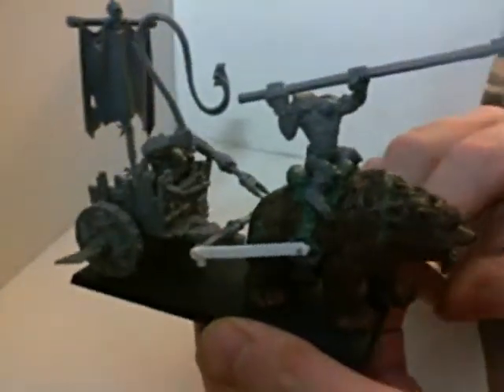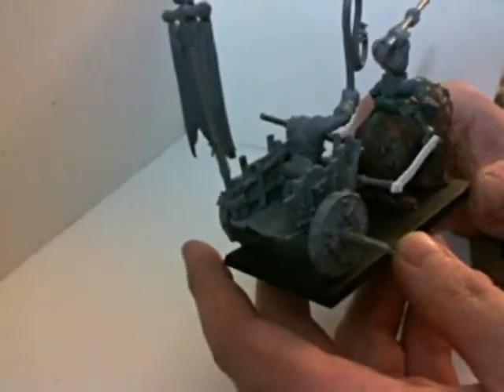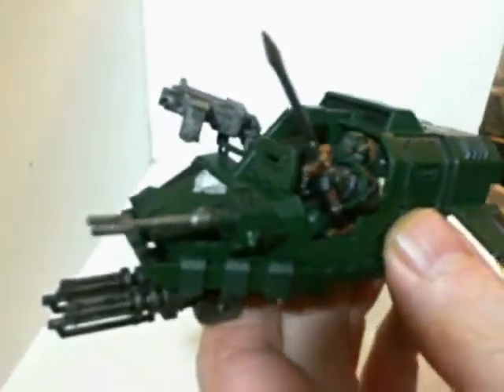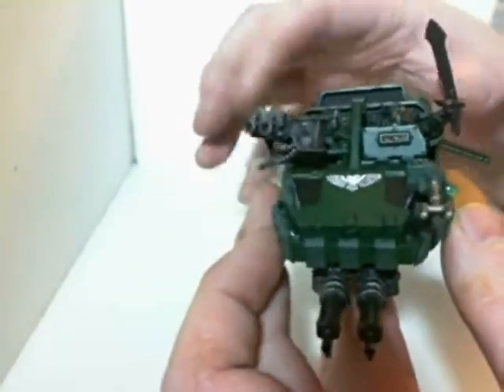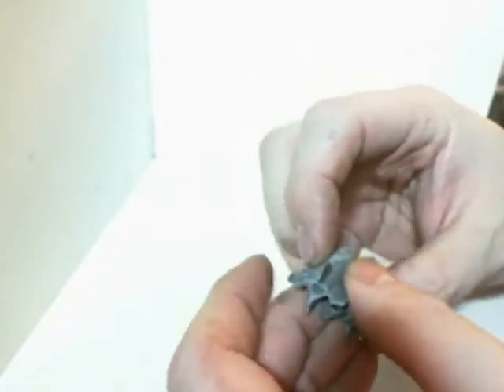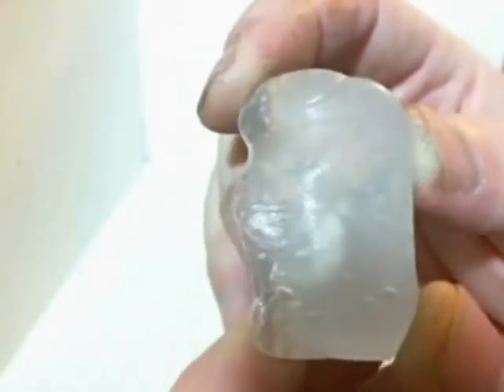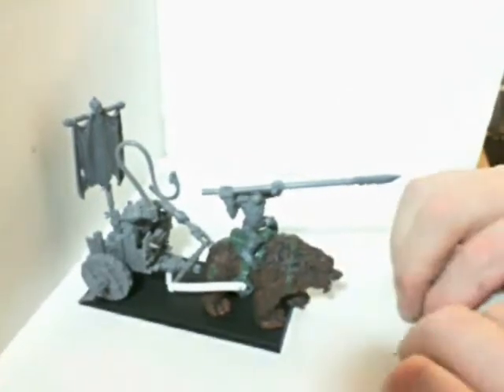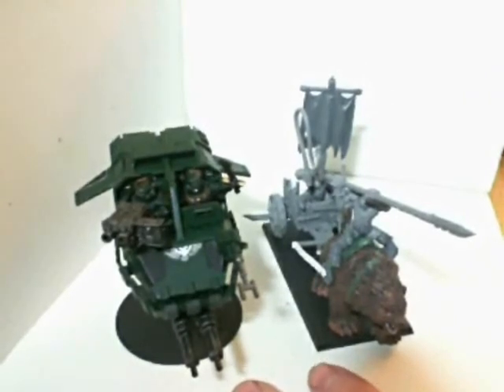vlog #329 - Update: Polar Bear Chariot, Doom Diver, and more..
S#it I'm working on.